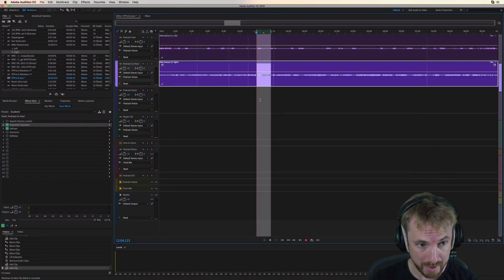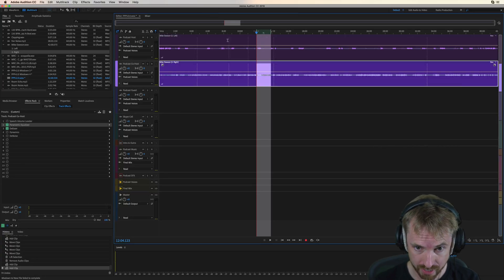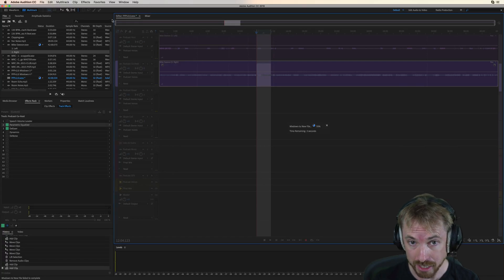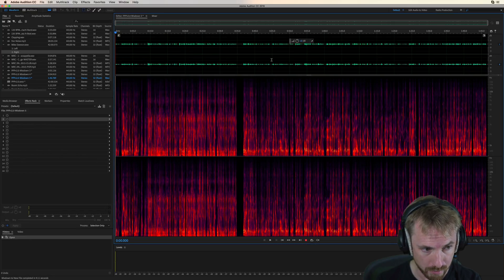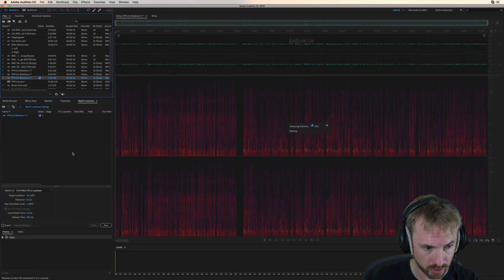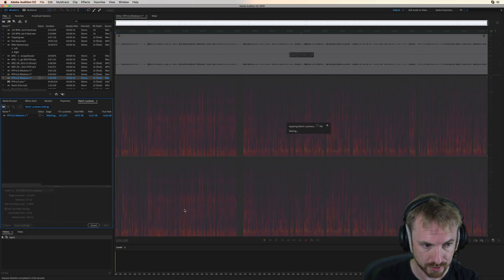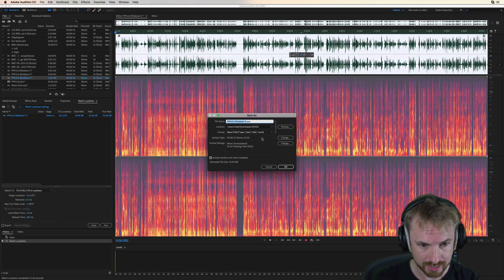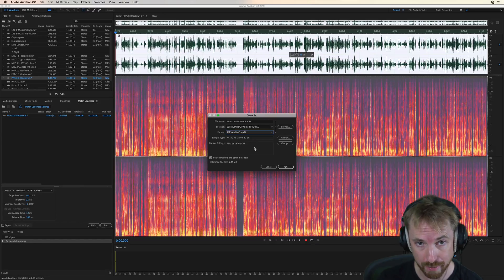Hitting the Podcast Loudness Standard (Pro Podcast Presets)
0:00 Tutorial start
0:12 Getting started
0:38 Match loudness
1:18 Wrap up